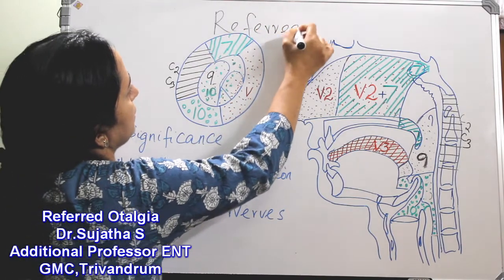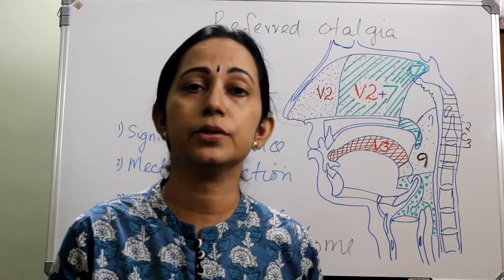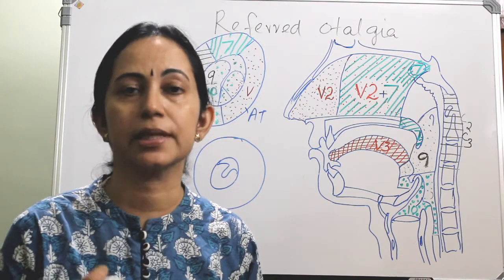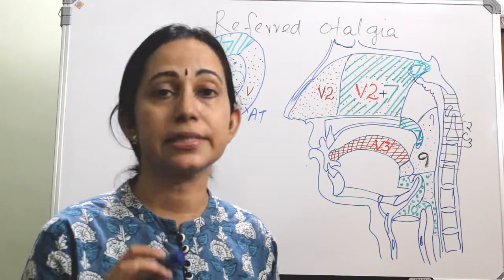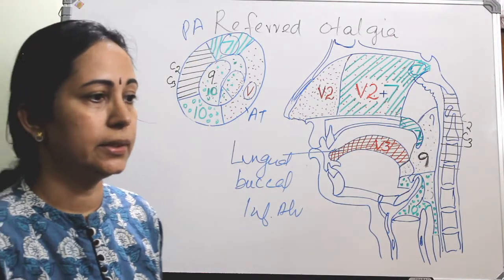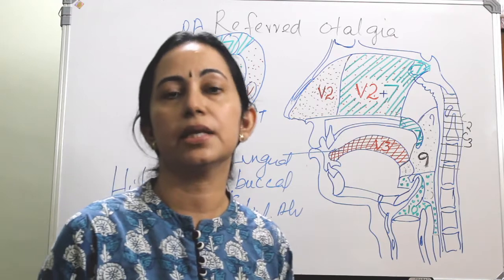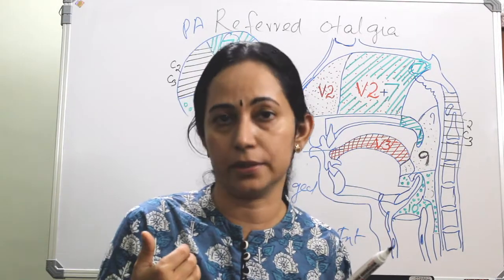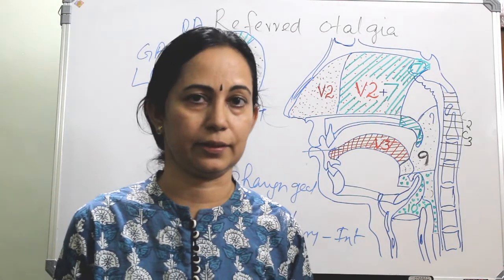035. Referred Otalgia pathway ENT earpain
Referred Pain Ear (Referred Otalgia) : class on referred otalgia; definition, clinical significance, mechanism, nerves involved and innervation of external and miidle ear explained in a simple yet detailed way with hand drawn diagrams.You will also get a note on Hitzelberger sign and Eagle syndrome.

Dr.Sujatha S,Additional Professor in Otorhinolaryngology and Head and Neck Surgery
Government Medical College,Trivandrum,Kerala,India.